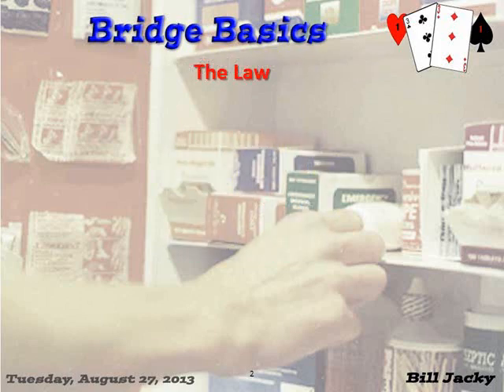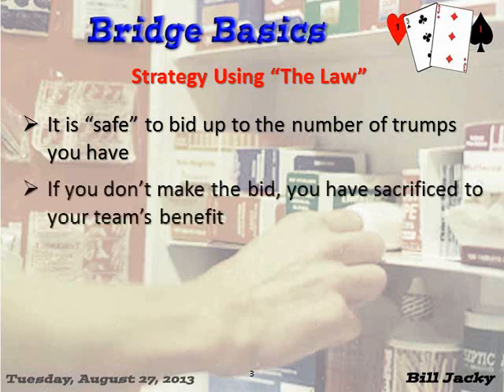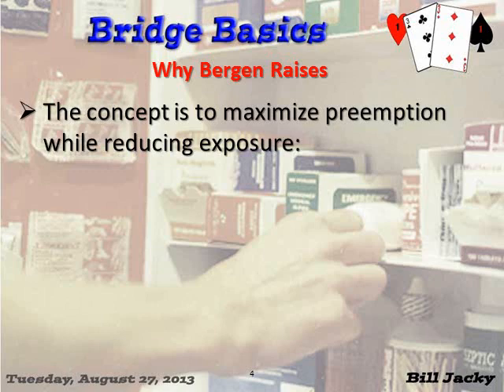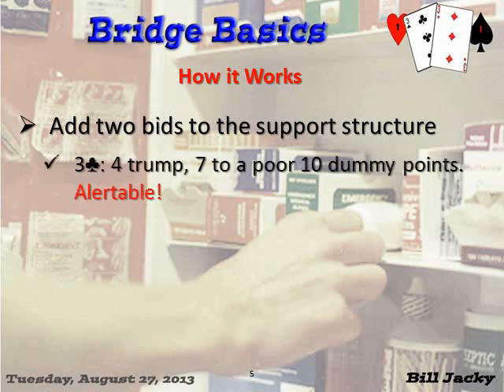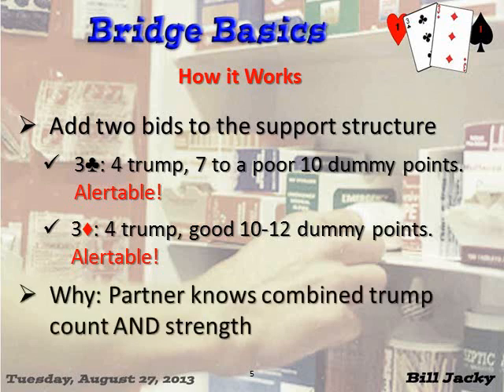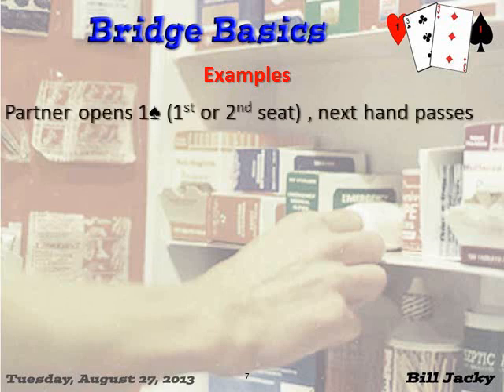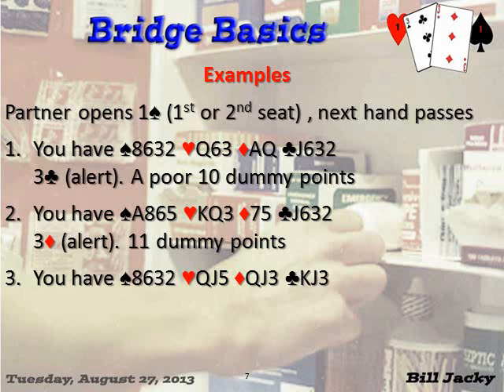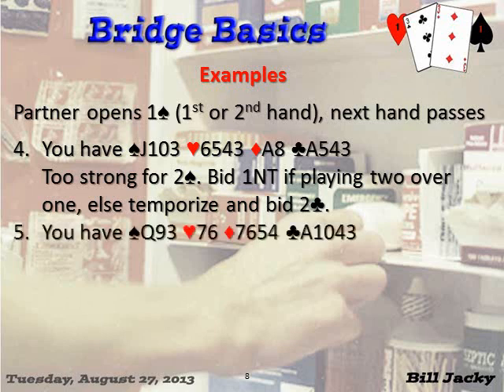Class #144 Bergen Raises 2013 08 27 pptx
Marty Bergen's favorite convention.  If you believe in "The Law," you will love Bergen Raises.